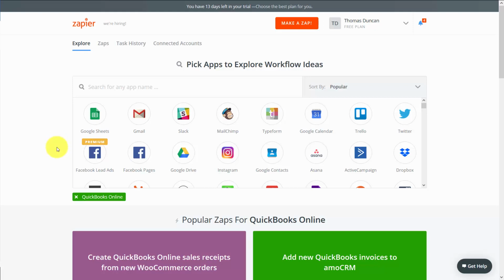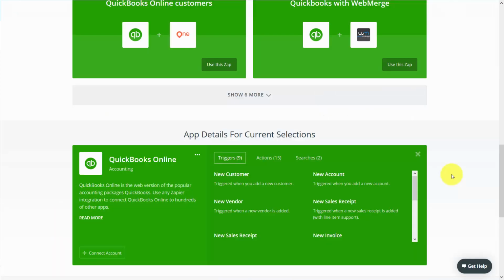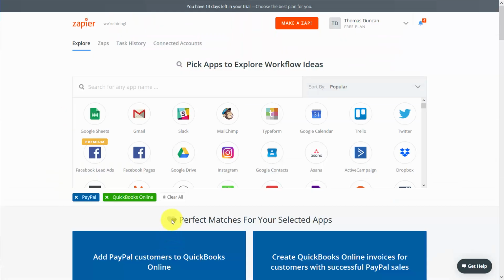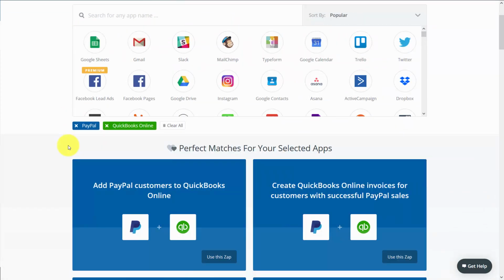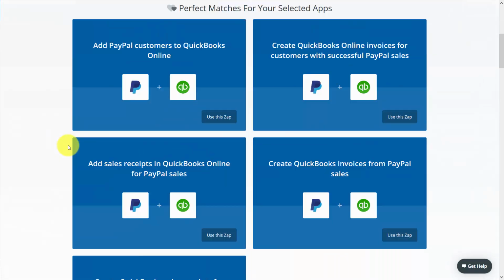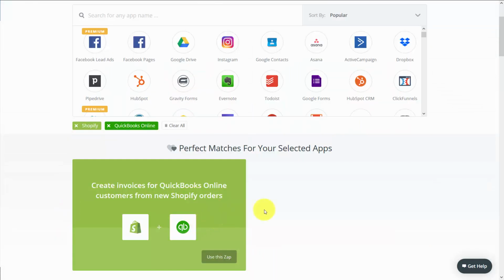19 Quickbooks Integrations Free Zapier Training Course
Quickbooks Integrations Free Zapier Training Course